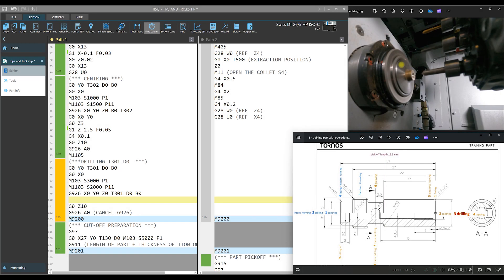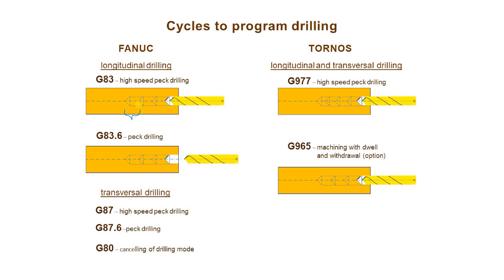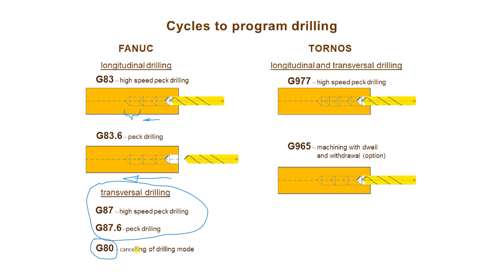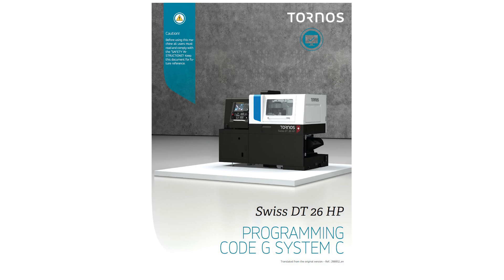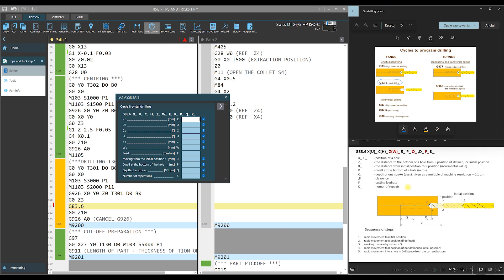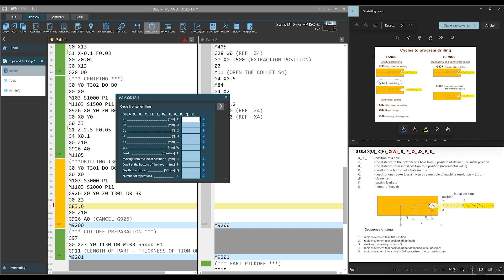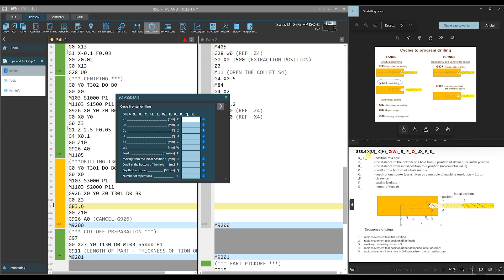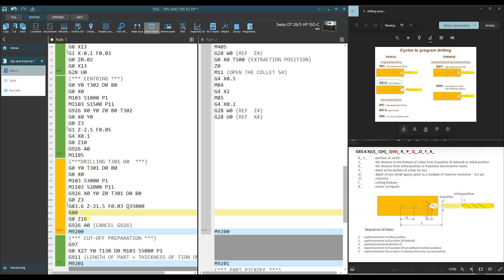TISIS Programming - Drilling operation (Part 11)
TISIS Programming - Part 11 | Drilling Operation for Swiss DT 26 HP Machine

In the eleventh part of our TISIS programming series, we delve into the drilling operation. This video provides detailed instructions on setting up and executing drilling operations, offering tips and techniques to ensure precision and efficiency. Perfect for users aiming to enhance their drilling skills and optimize their programming for the Swiss DT 26 HP machine.